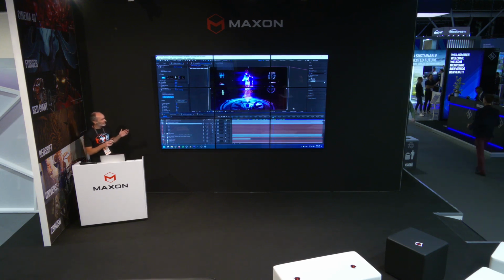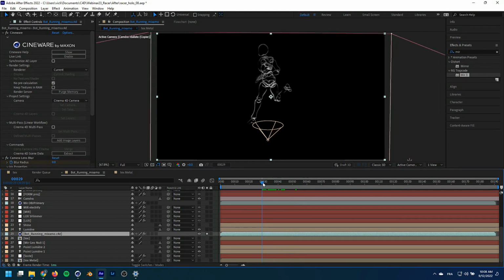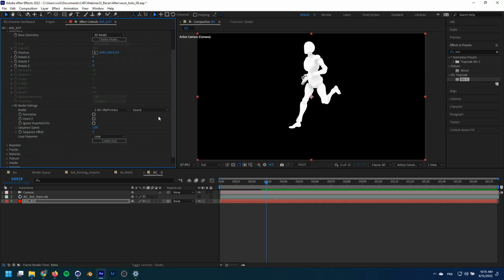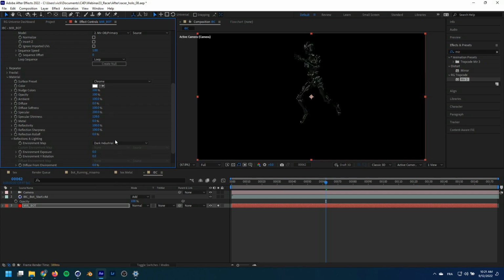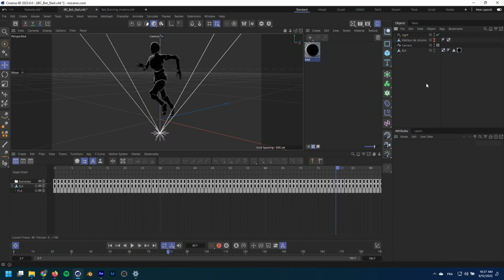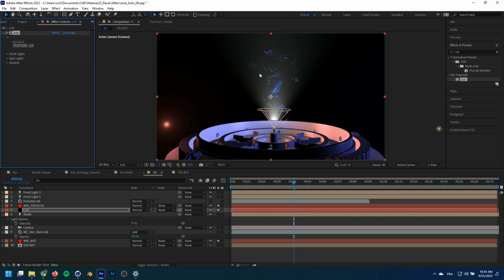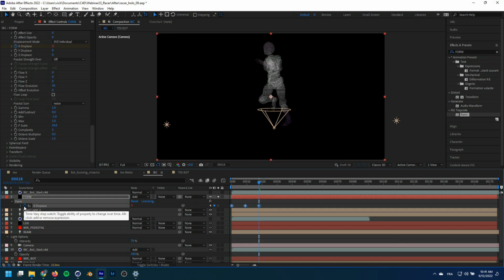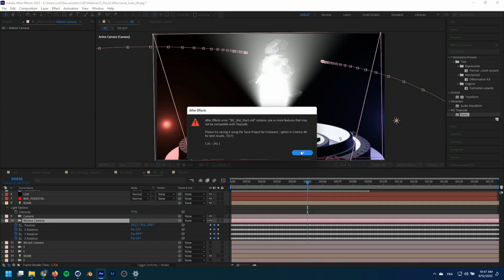Lionel Vicidomini Day 4 @ The 3D and Motion Design Show, IBC 2022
Animated Hologram Using Cinema 4D and Trapcode - After Effects (Part 2)

In this follow up, Lionel takes the animated model created in Cinema 4D and imports it in After Effects with the help of Mir 3. Then, layering Particular, Form and Mir the hologram takes shape using several effects and Red Giant tools.